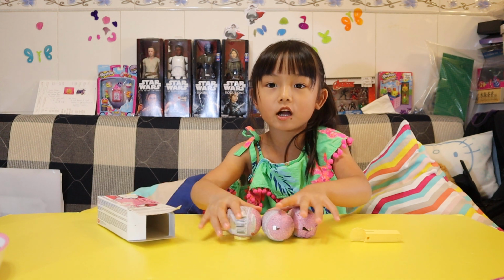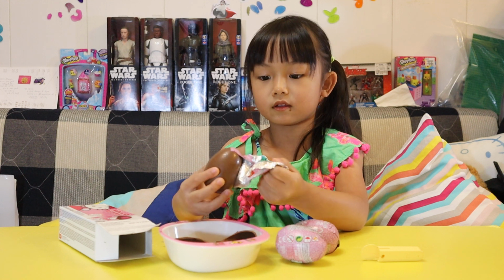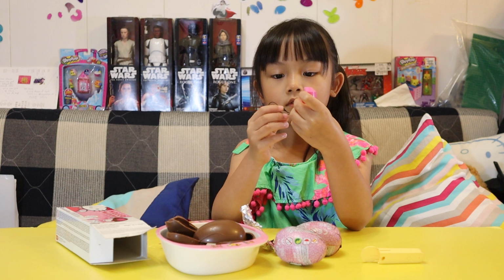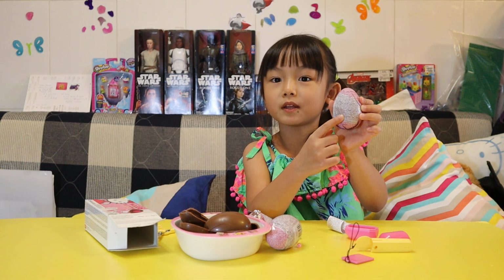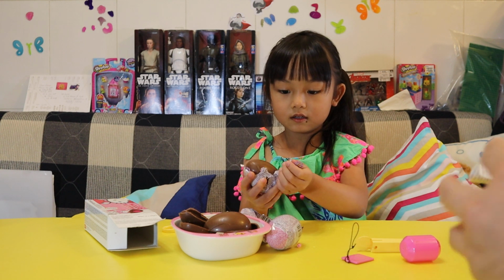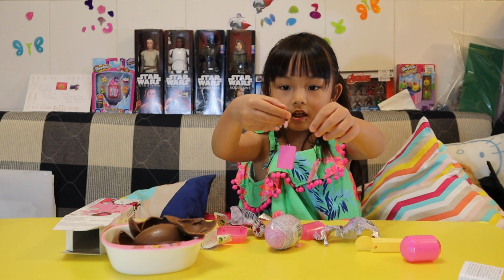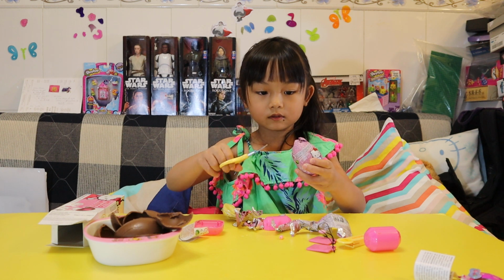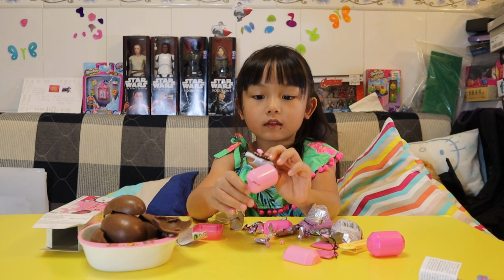ハロー・キティ Surprise Egg : unboxing Hello Kitty Surprise Eggs by Audrey Yung (01838)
ハロー・キティ unboxing Hello Kitty Surprise Eggs by Audrey Yung